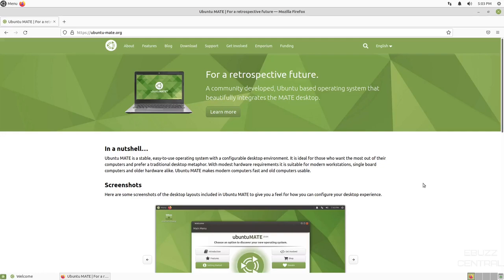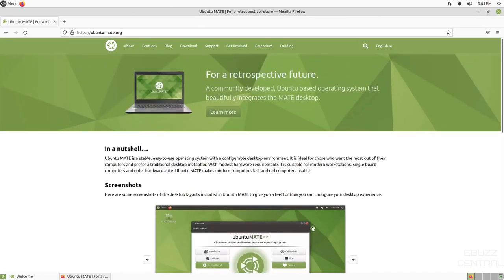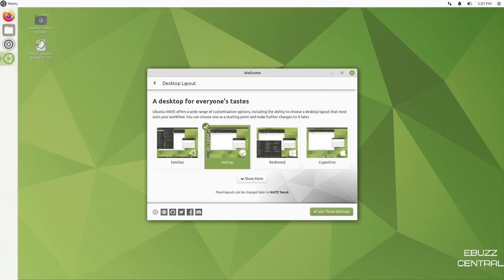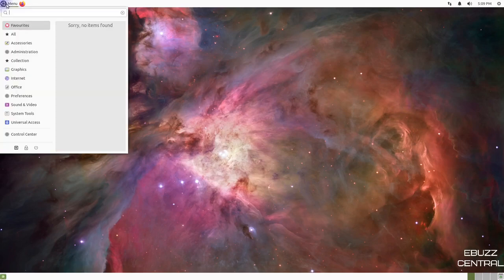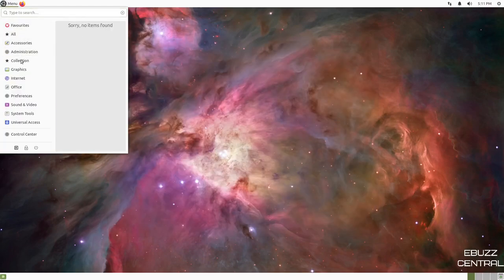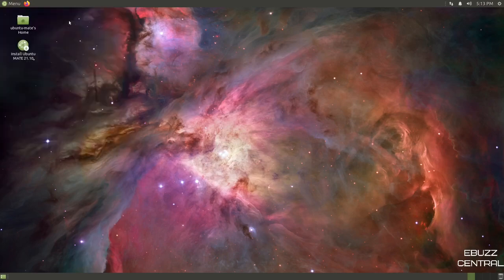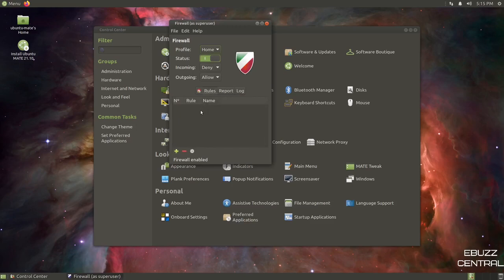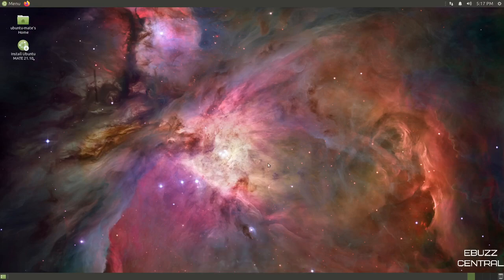Ubuntu Mate 21.10 - First Look & Overview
A community developed, Ubuntu based operating system that beautifully integrates the MATE desktop.

Ubuntu MATE is a stable, easy-to-use operating system with a configurable desktop environment. It is ideal for those who want the most out of their computers and prefer a traditional desktop metaphor. With modest hardware requirements it is suitable for modern workstations, single board computers and older hardware alike. Ubuntu MATE makes modern computers fast and old computers usable.